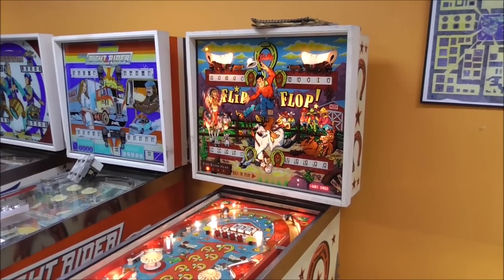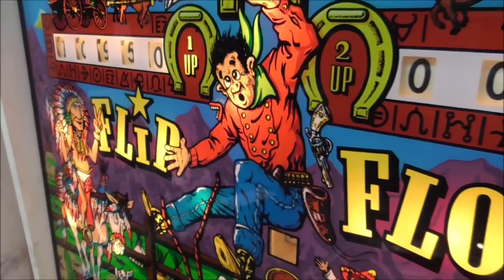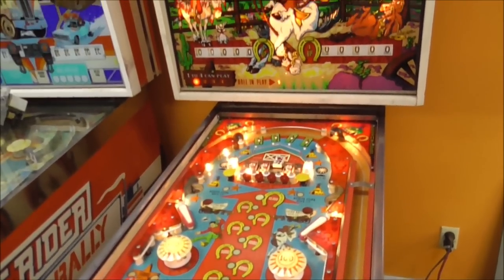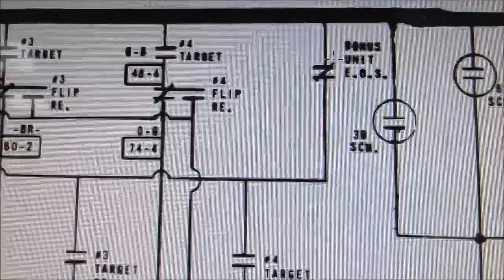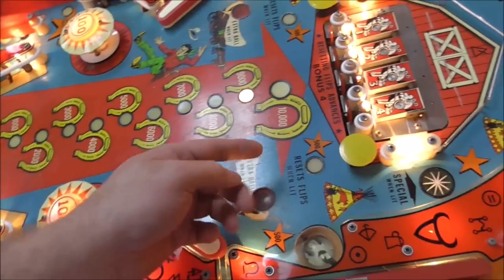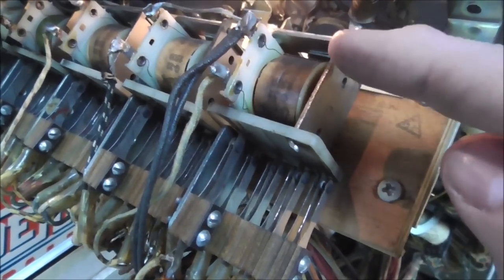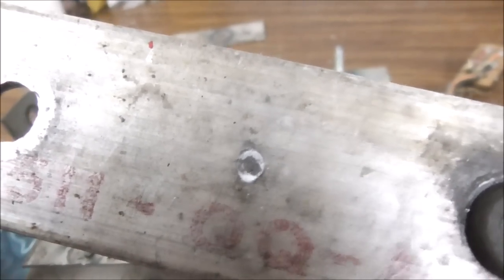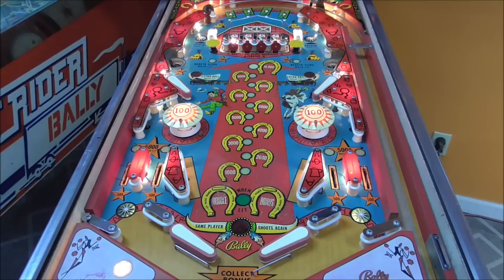Troubleshooting a Bally 1976 Flip Flop Pinball Machine W/ Schematics... & The Ghost of George!